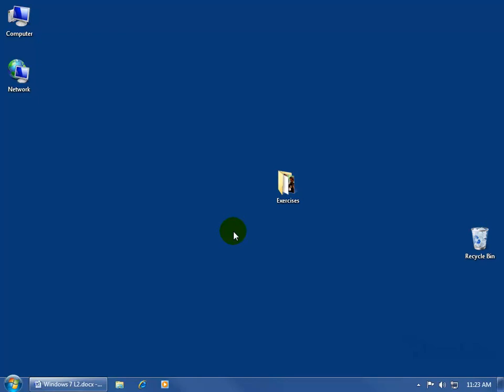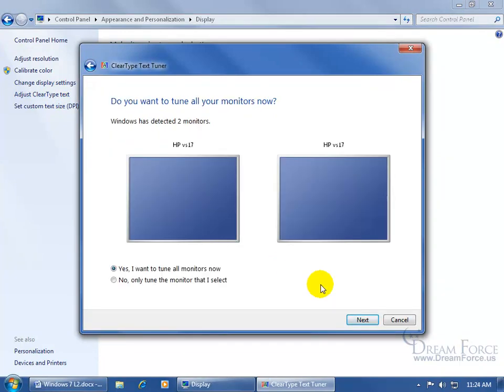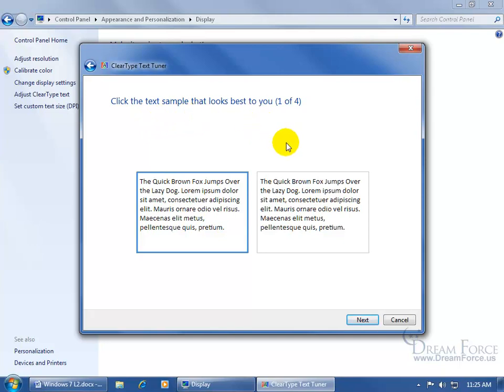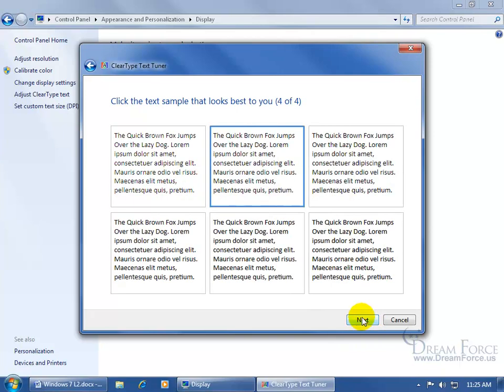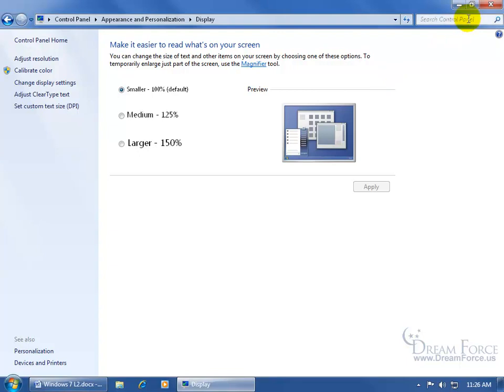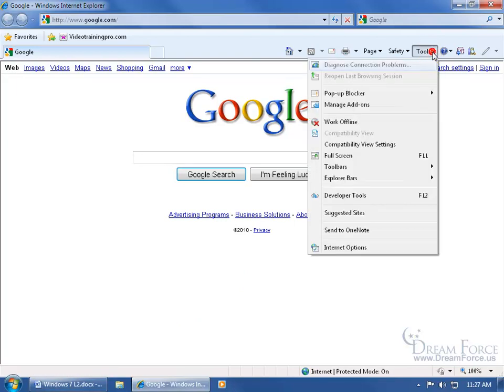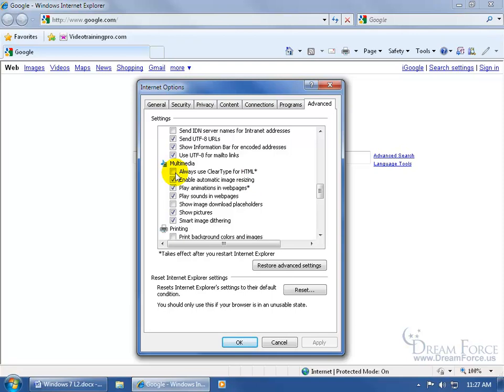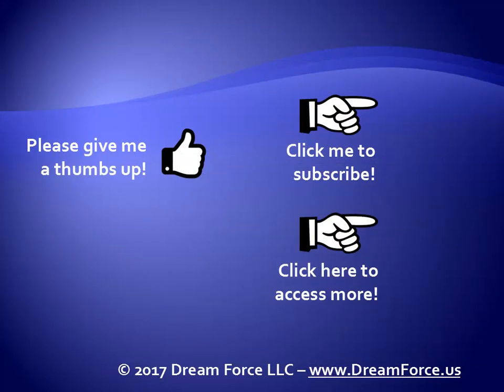Windows 7: How To Turn Off & On Windows Clear Type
Windows 7 training video on how to turn off or on Clear Type, which is a new way of looking at your font that was introduced back in Windows Vista and Internet Explorer.  Some reports have been that Clear Type made the text on their screen and web pages look: fuzzy, grainy, thin, blurry, anorexic and hard to look, or an eye strain.  See for yourself how you can change the Clear Type setting to appear nice on your computer's screen, or how to turn it off altogether.